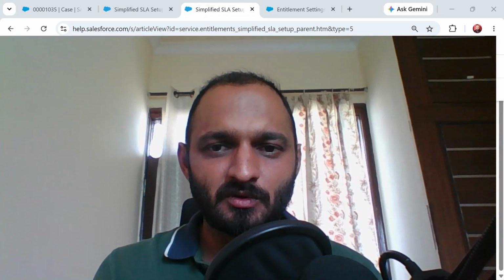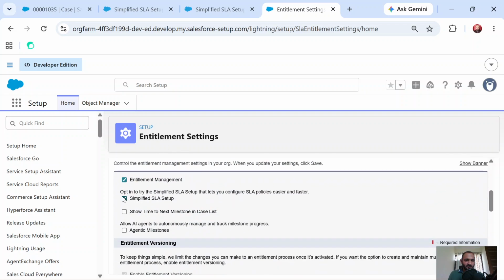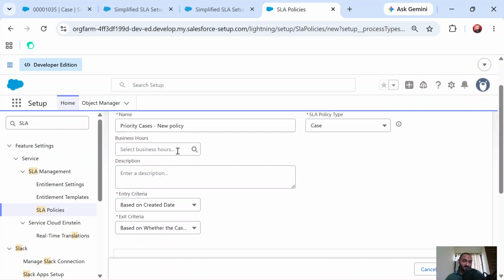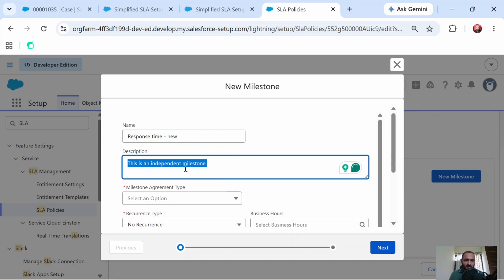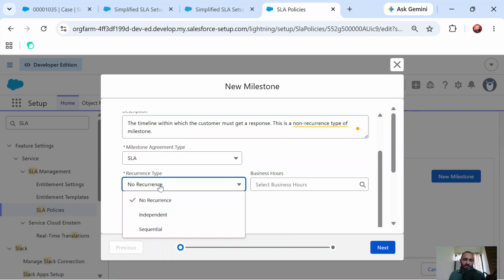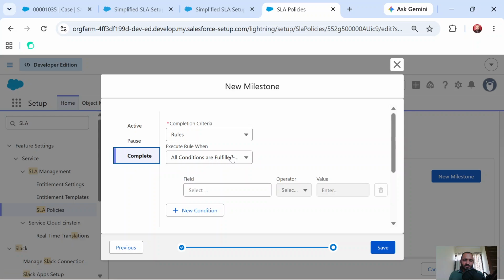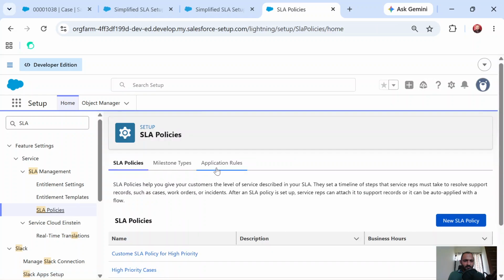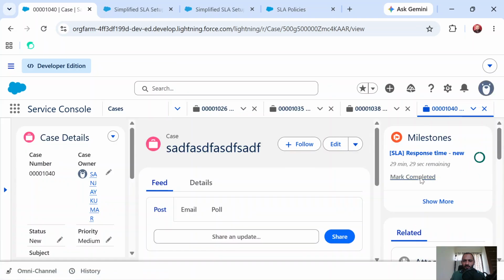Salesforce SLAs Made Easy: New Simplified UI Walkthrough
Learn how to master Service Level Agreements (SLAs) in Salesforce using the new, simplified UI. In this tutorial, I'll walk you through why SLAs are critical for your business and provide a step-by-step guide to setting them up correctly. We’ll cover Entitlement Processes, Milestones, and how to automate your service standards to ensure your team never misses a deadline. Perfect for Salesforce Administrators and Service Cloud users!

Timelines (Timestamps)
00:00 Intro: Importance of SLAs in Salesforce
02:15 Understanding Entitlements & Milestones
05:30 Step 1: Enabling Entitlement Management
08:45 Step 2: Creating Service Levels & Milestones
12:20 Step 3: Setting Up Entitlement Processes
18:10 Step 4: Adding Milestones to the Process
22:45 Step 5: Automating Actions (Success vs. Violation)
26:15 Testing Your SLA Setup
29:00 Summary & Best Practices